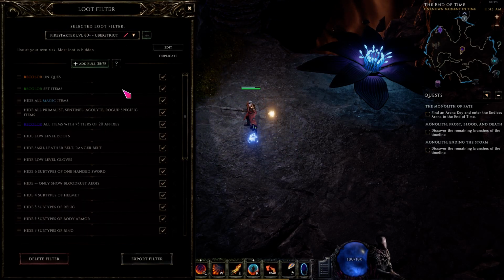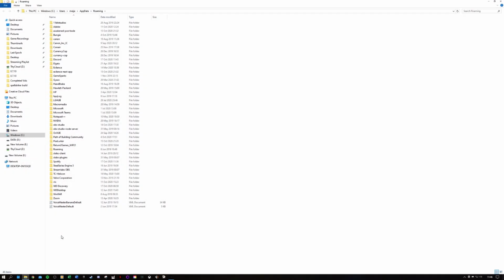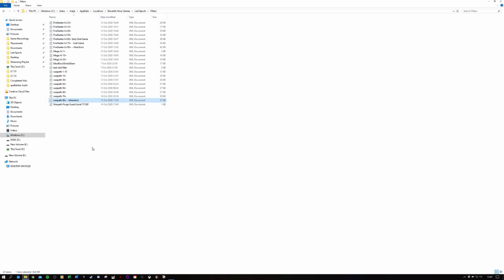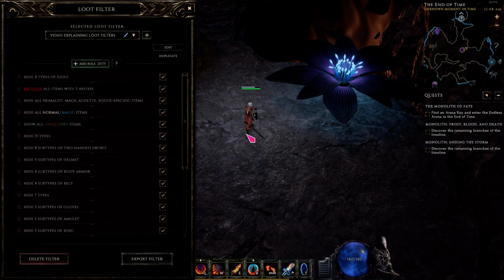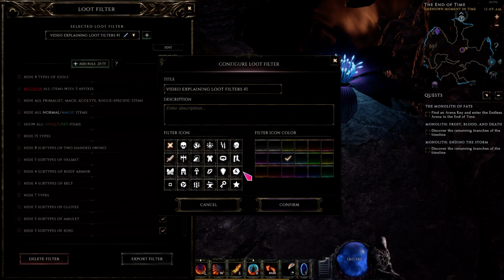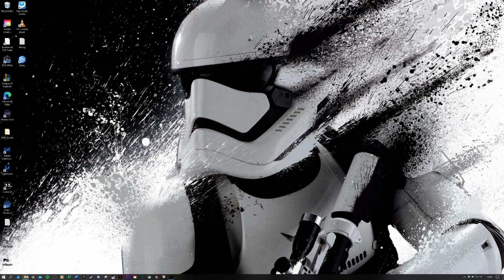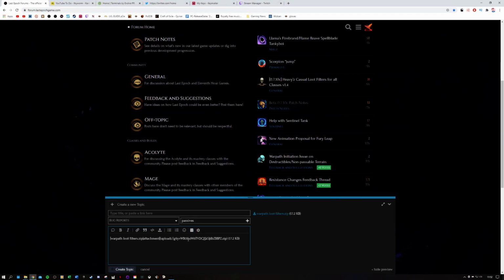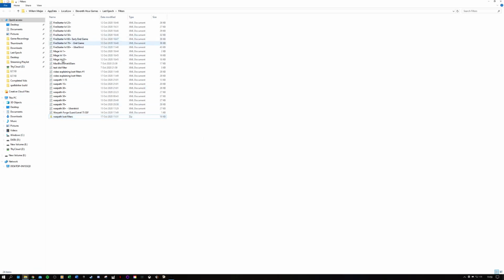How to import and export loot filters in Last Epoch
A quick video on how to import and export loot filters in Last Epoch.